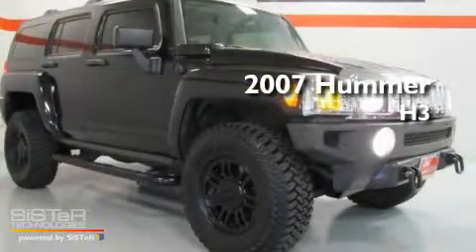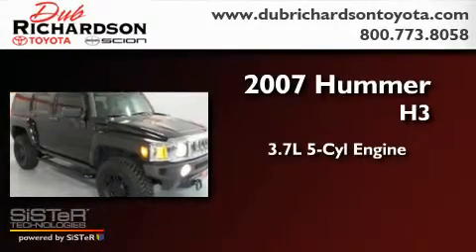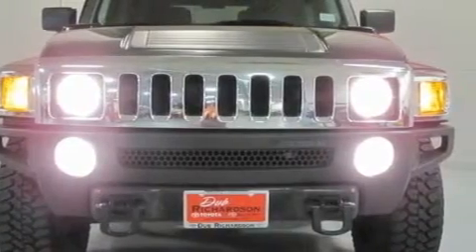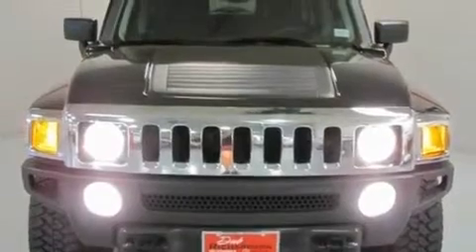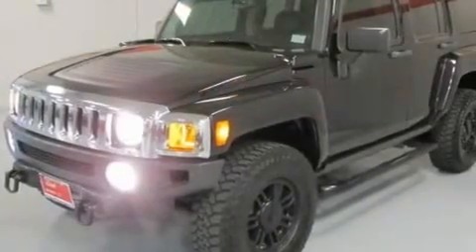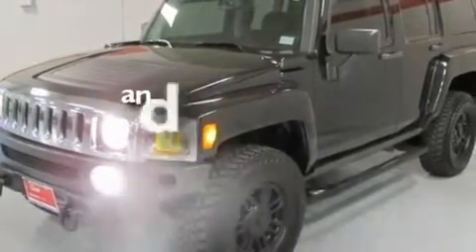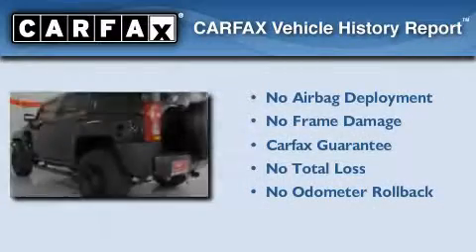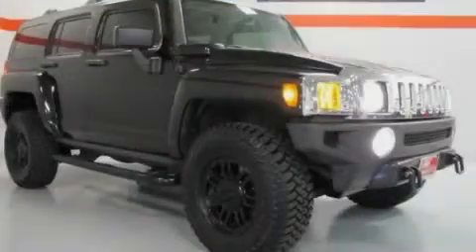2007 HUMMER H3 SUV Oklahoma City OK 73162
Year : 2007
 Make : HUMMER
 Model : H3 SUV
 Engine : 3.7L I-5 cyl
 Trans . : Automatic
 Exterior : Black
 Miles : 55,477
 Interior : Ebony

 Used 2007 HUMMER H3 SUV Oklahoma City OK